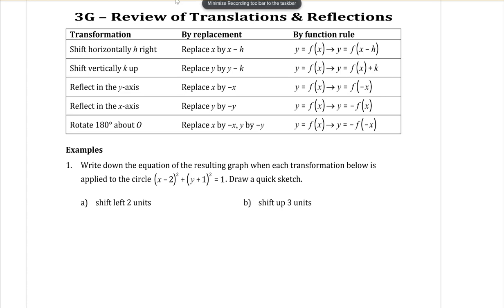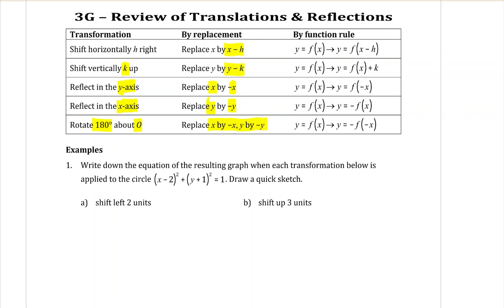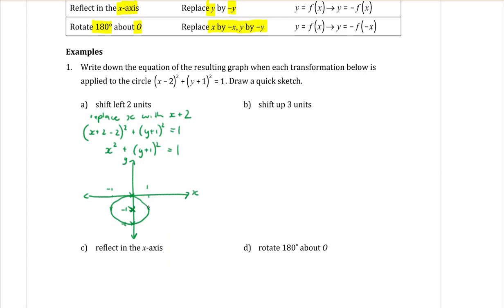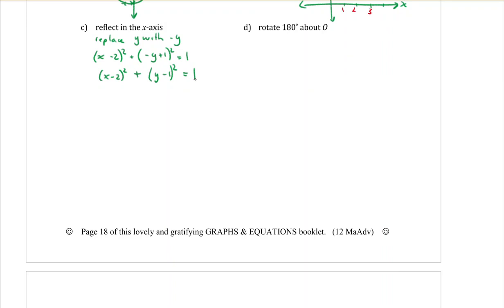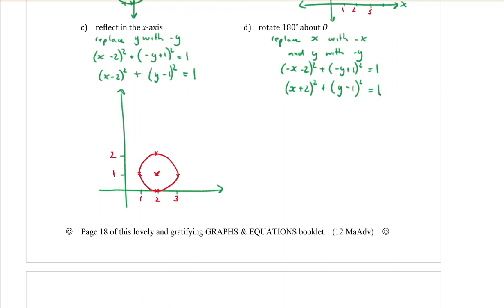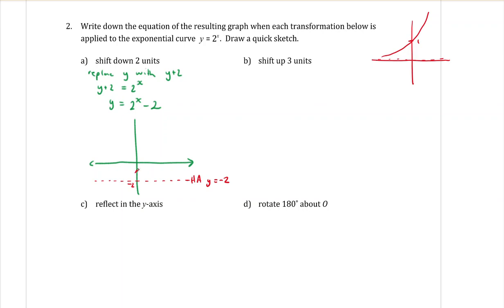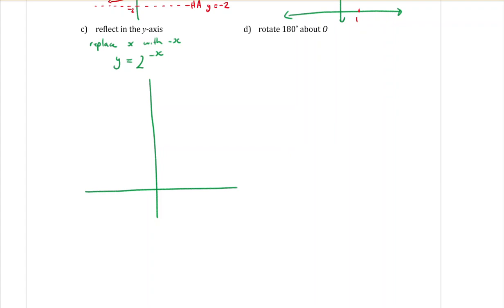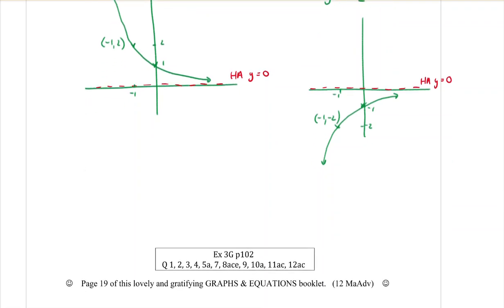Yr 12 Adv Graphs and Equations 7 - Translations and Reflections